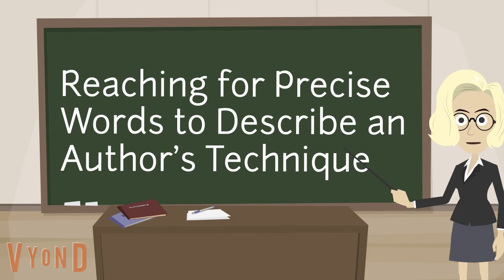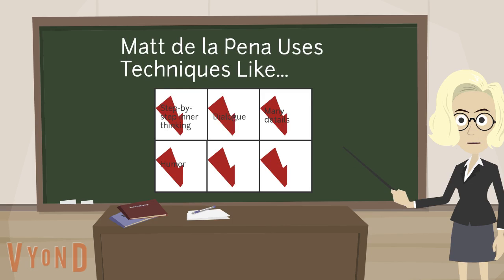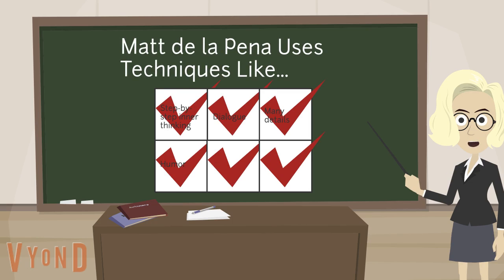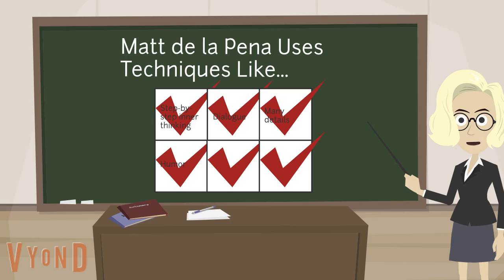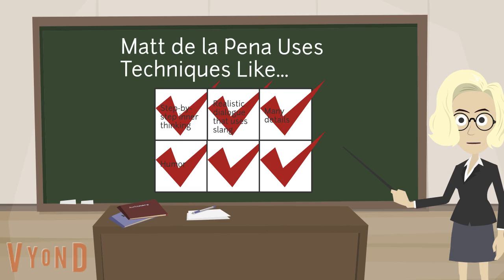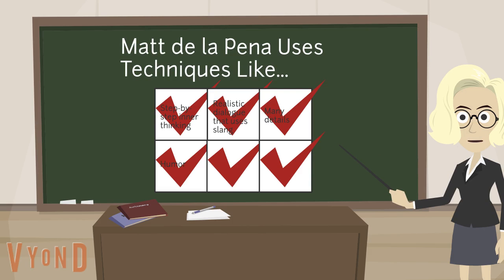7 4 11 720p 41c75b4a abe0 4540 9c8d 88ab3303ed4f